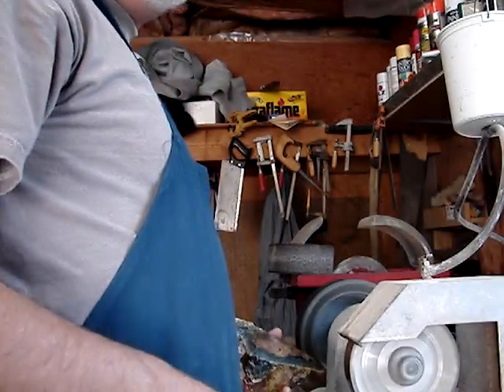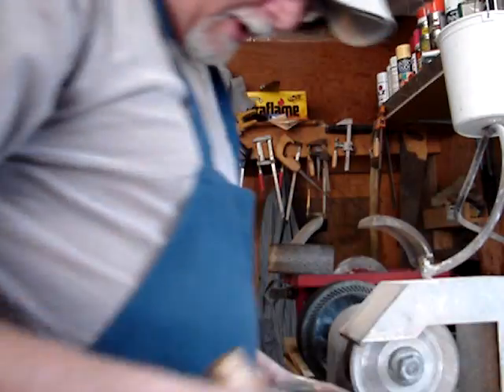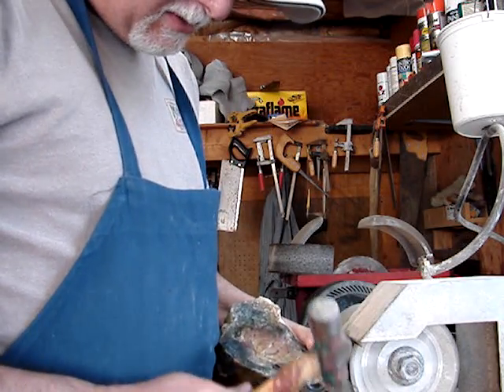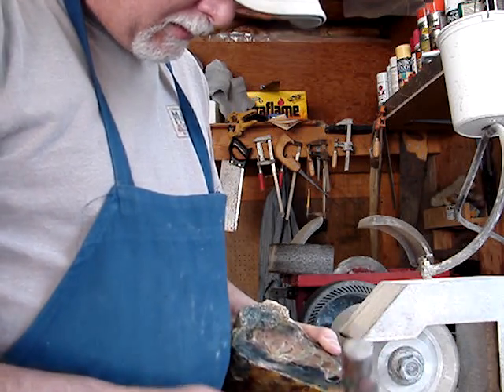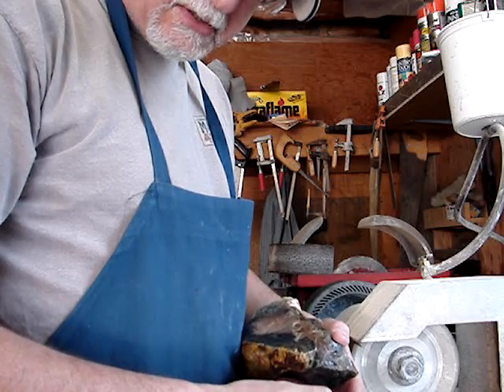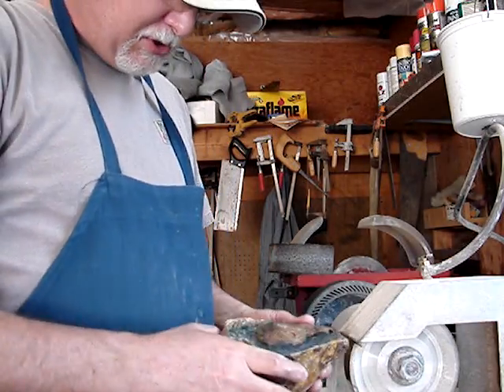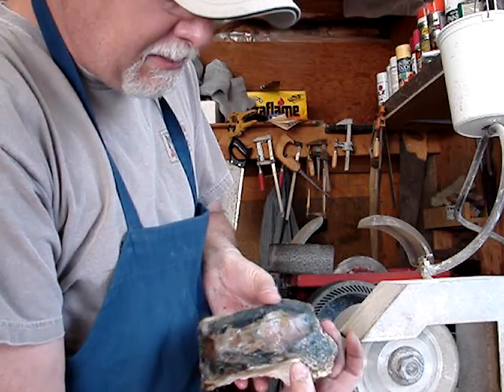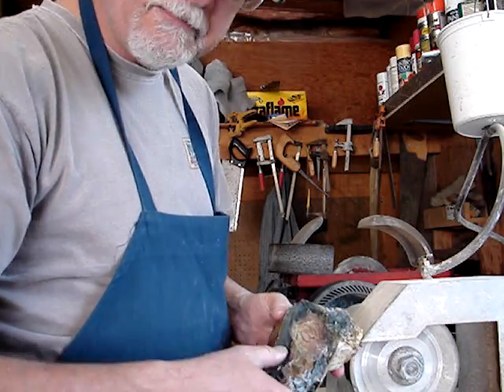Morrisonite Display Demo 1.5